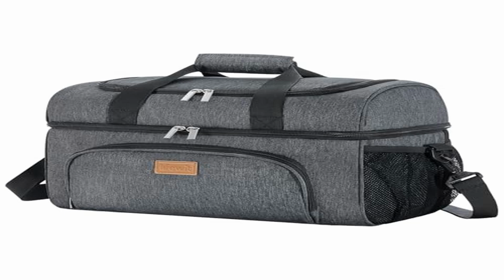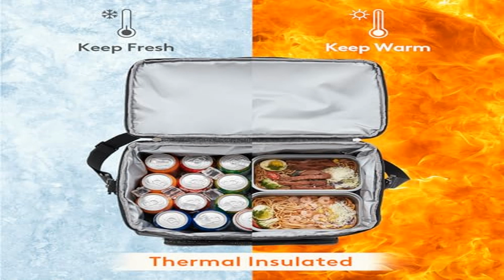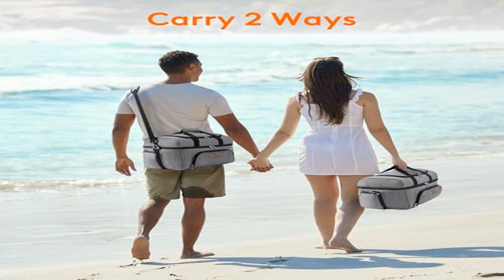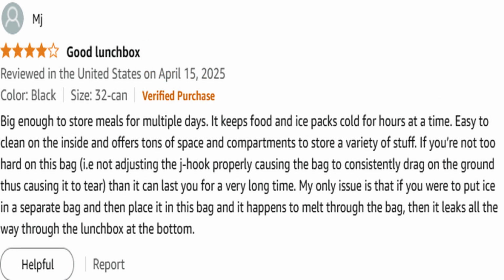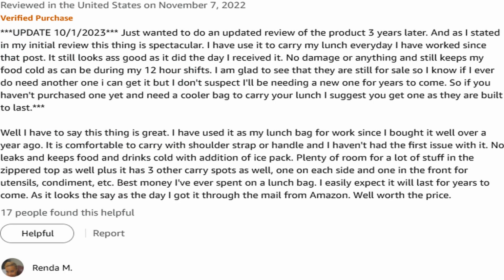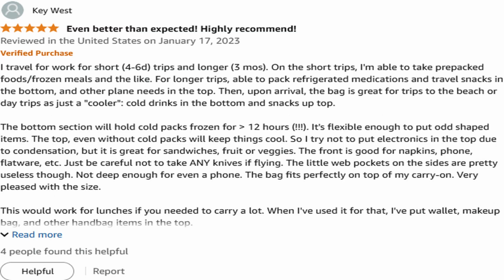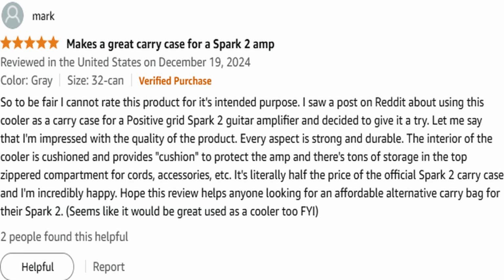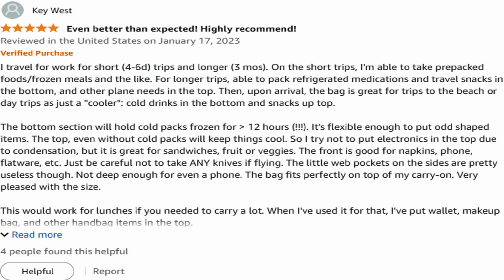Lifewit Large Cooler Bag Review: The Ultimate Insulated Lunch & Picnic Solution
Discover the Lifewit Large Cooler Bag in this quick review. See why users love it for work, travel, and more.